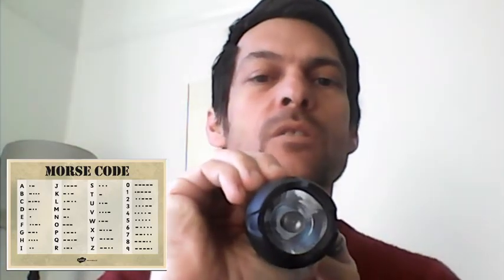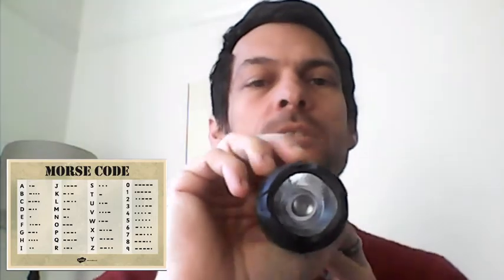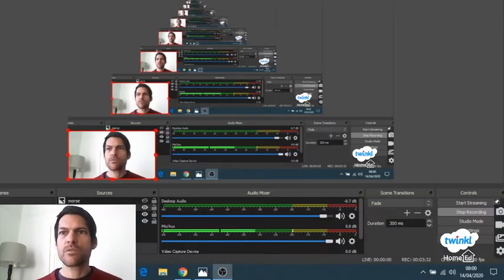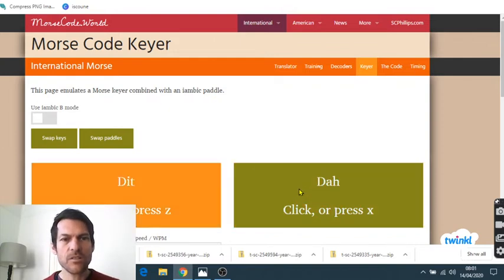Daily Challenge - Send a Message with Morse Code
Another great Home Education Daily Challenge to occupy and stimulate your children. Learn about the Morse Code messaging system and how you can practice sending your own messages. and use this website if you need help ,aking the sounds to send your messages